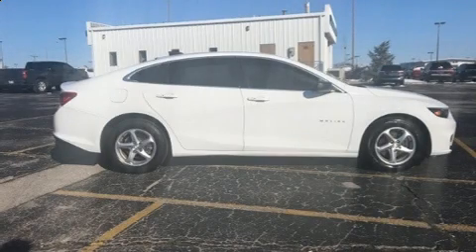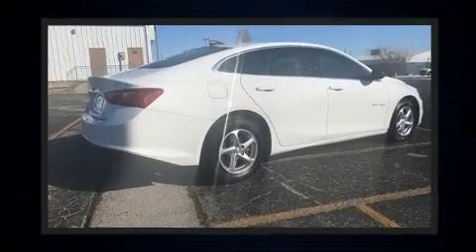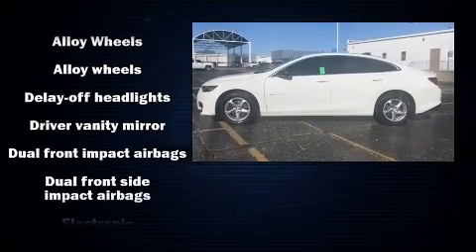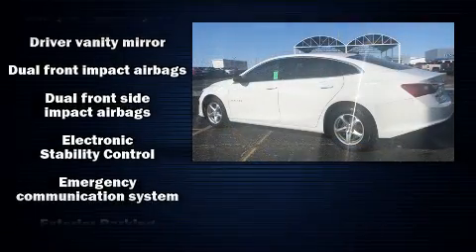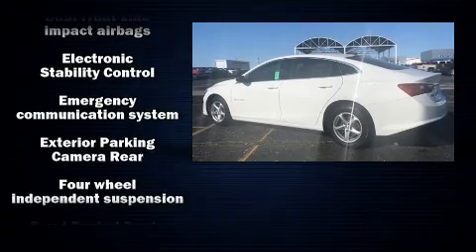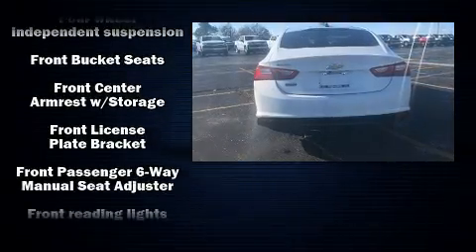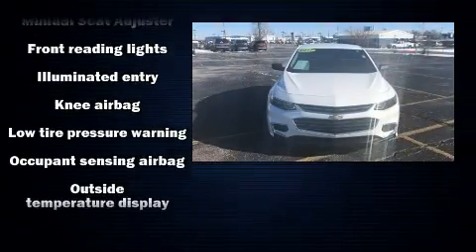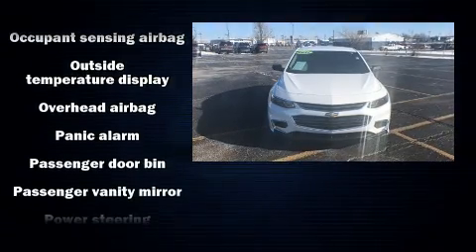2017 Chevrolet Malibu LS in El Reno, OK 73036-5769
Frontier Motor Co
1645 E US Highway 66
in El Reno, OK 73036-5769

Get excited about the 2017 Chevrolet Malibu. With just over 45,000 miles on the odometer, this 4 door sedan prioritizes comfort, safety and convenience. It features a front-wheel-drive platform, an automatic transmission, and an efficient 4 cylinder engine. Turbocharger technology provides forced air induction, enhancing performance while preserving fuel economy. Top features include a split folding rear seat, a tachometer, an outside temperature display, telescoping steering wheel, power windows, cruise control, an overhead console, and remote keyless entry. Audio features include an AM/FM radio, and 6 speakers, enhancing the audio experience throughout the interior. With side curtain airbags supplementing the rest of the safety network, you can be assured that you and your passengers will experience top-tier protection. We know that you have high expectations, and we enjoy the challenge of meeting and exceeding them! Please don't hesitate to give us a call.